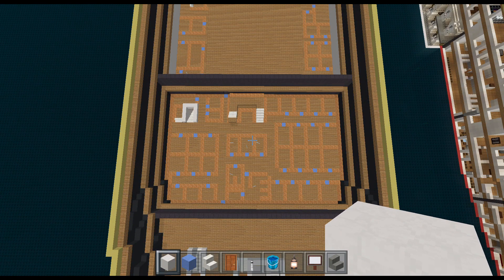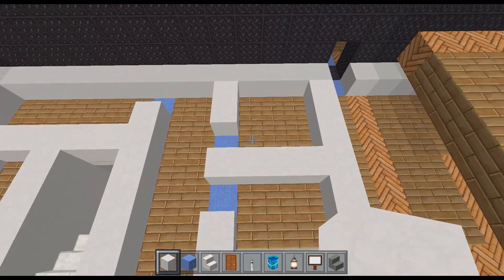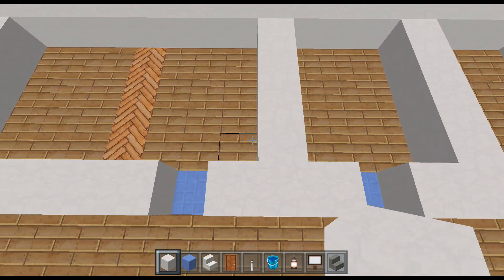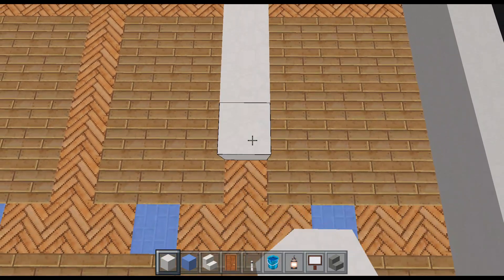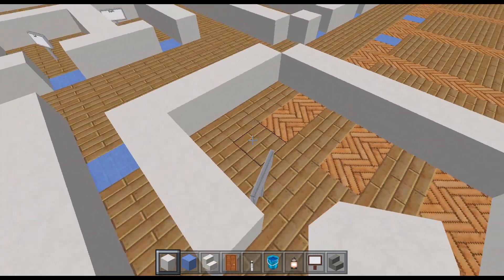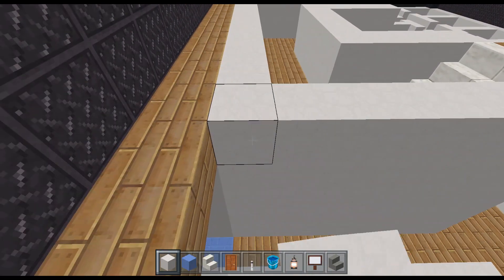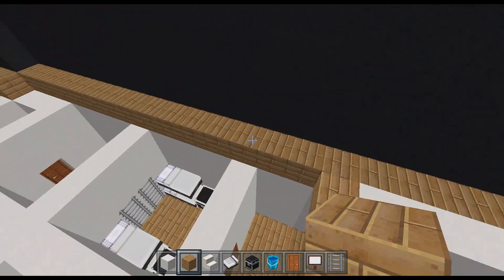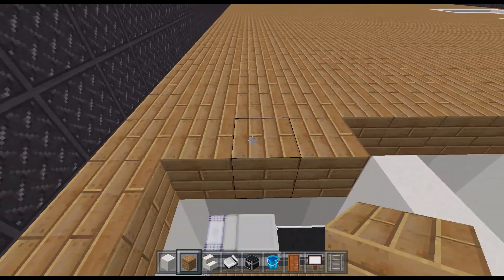MINECRAFT RMS TITANIC INTERIOR TUTORIAL PART 20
Hello and welcome to the first fully completed interior tutorial for the RMS Titanic.
This interior is for the design that Richlarrousse created, If you would be interested in building this yourself but somehow haven't heard of Richlarrousse, then visit part one of his RMS Titanic exterior tutorial

We will be putting together a video showing off other peoples takes on this interior design, if you would like yours to be included then please email screenshots or a short clip to me at

If you are going to be building this interior for a YouTube video then please don't forget to credit myself and Will for the interior design and Richlarrousse for the exterior design, as we put in a lot of hard work :)

Hello and welcome to part 20 :) In this part we are working between bulkheads O and N.